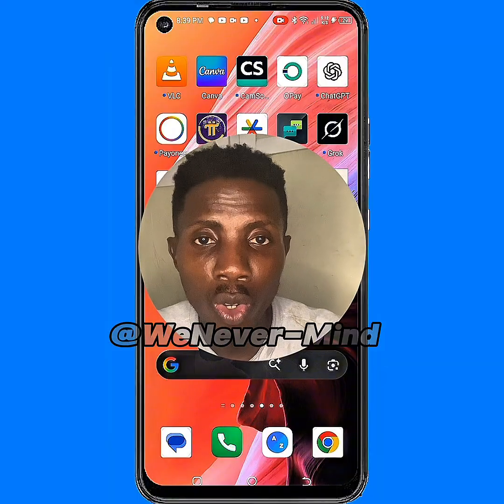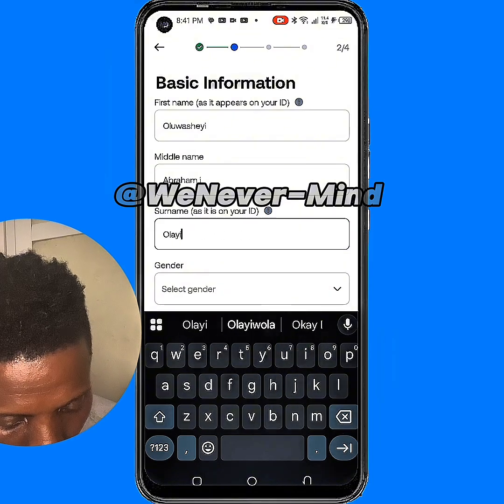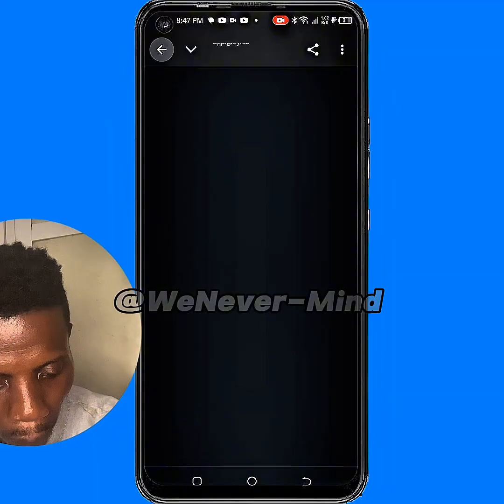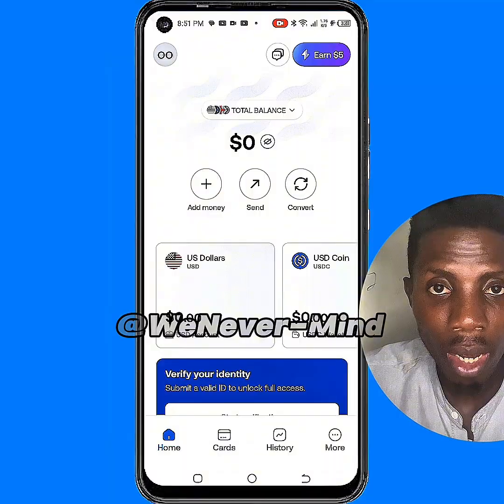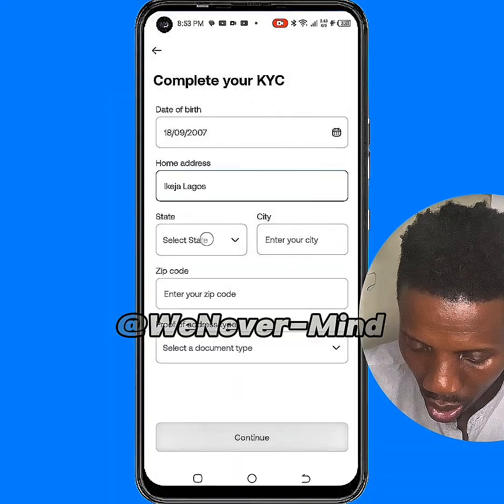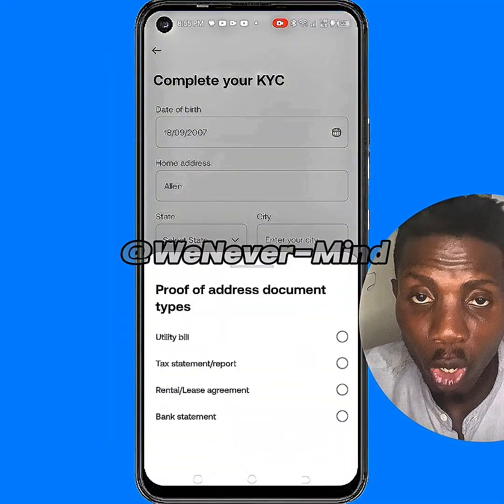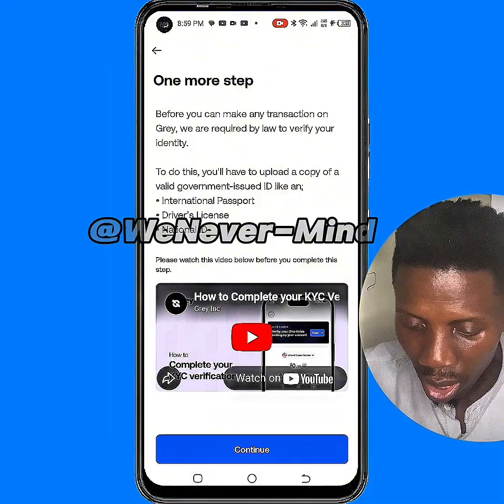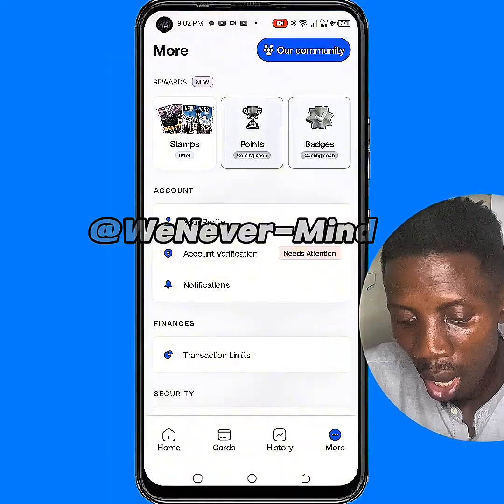How to Fund TikTok Ads + Get a Dollar Card (Step-by-Step) | TikTok Ads Masterclass – Lesson 7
TikTok Ads Masterclass – Learn TikTok Advertising Step by Step

Welcome to Lesson 7 of the TikTok Ads Masterclass.

In this lesson, you will learn how to fund your TikTok Ads Manager account and how to get a dollar card step-by-step. This is a very important step because without payment, you won’t be able to run ads on TikTok.

In this tutorial, I will show you:

How to add a payment method on TikTok Ads Manager

How to fund your TikTok Ads account successfully

How to get a dollar card for international payments

How to avoid common payment issues on TikTok Ads

💳 Get a Dollar Card for TikTok Ads (Recommended)
Create a free foreign bank account and get a working dollar card using Grey.

Instructor: Abraham ToShow
Brand: We Never Mind

how to fund tiktok ads, tiktok ads payment method, how to pay for tiktok ads, tiktok ads manager tutorial, dollar card nigeria, how to get dollar card, grey app nigeria, how to run tiktok ads, tiktok ads for beginners, tiktok advertising tutorial, tiktok ads course, tiktok marketing strategy, abraham toshow, we never mind, tiktok ads masterclass